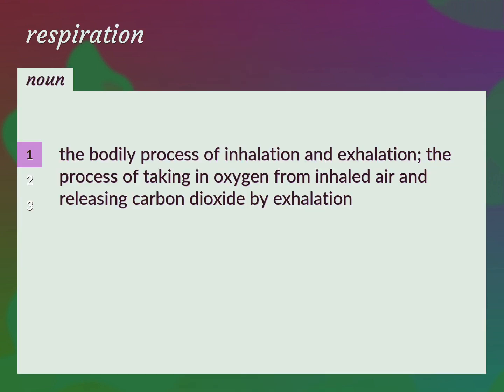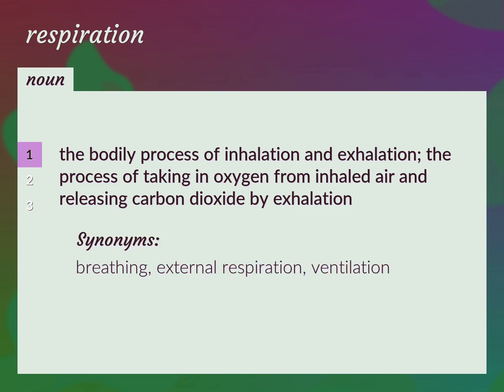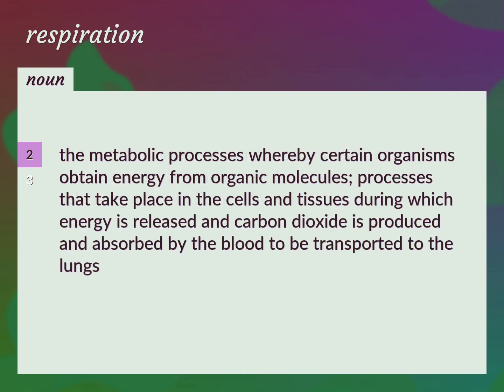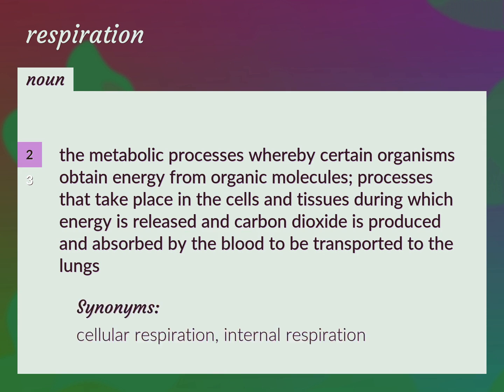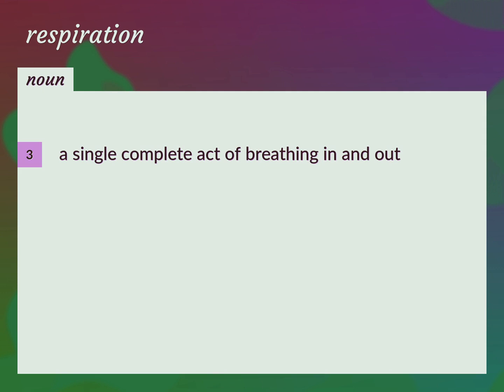Respiration | meaning of Respiration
What is RESPIRATION meaning?